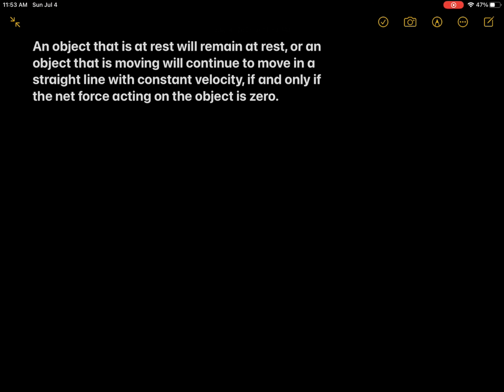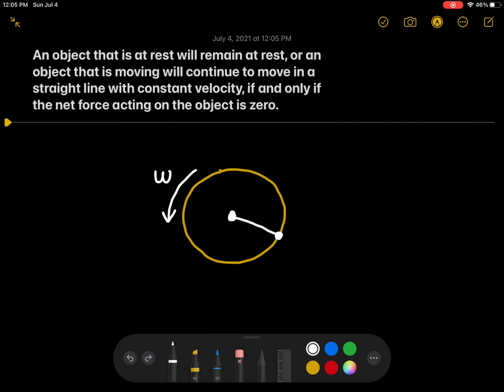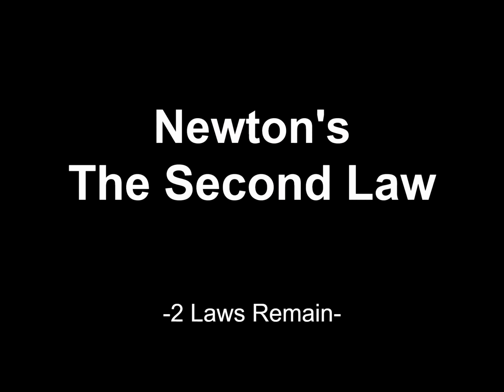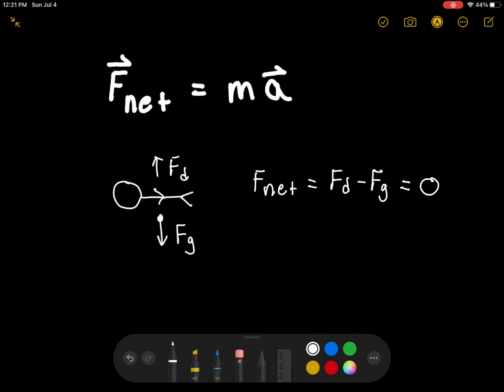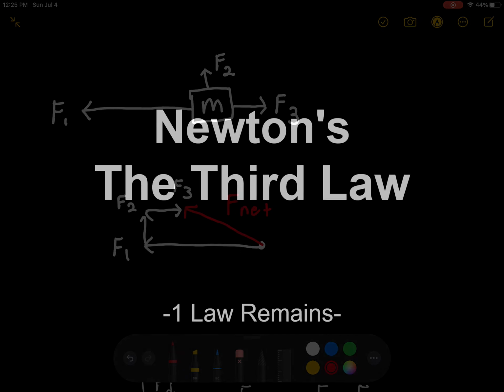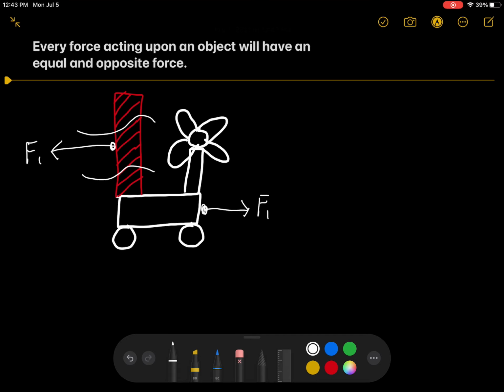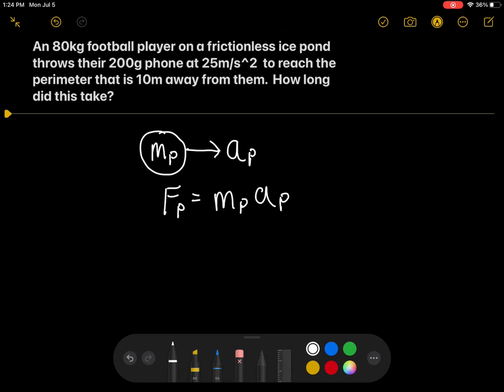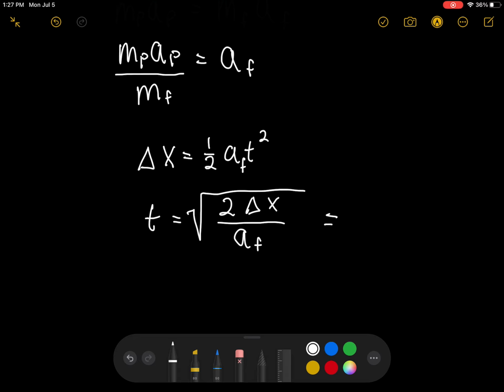Newton's 3 Laws Explained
We will discuss what each of Newton's laws of motion are and end with a math example to apply them.

(Hope you enjoy the majora's mask reference)